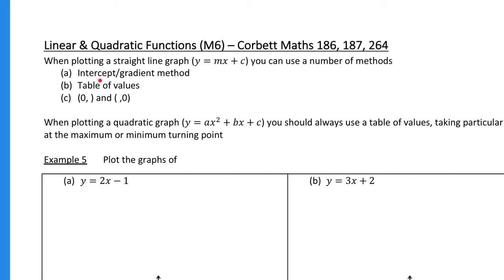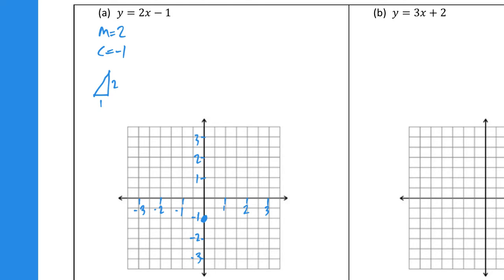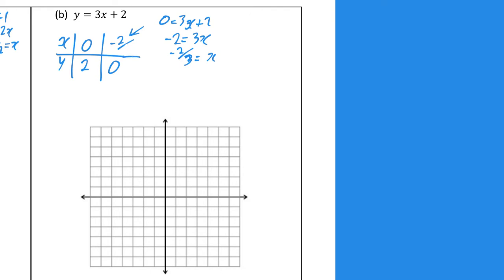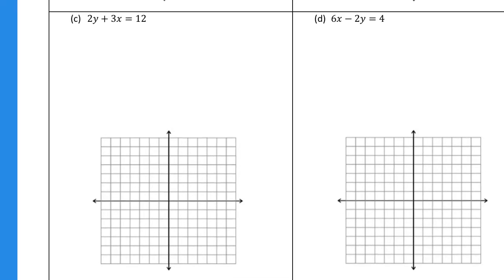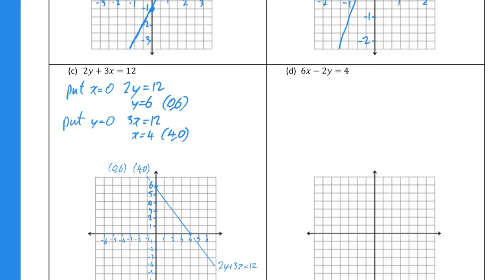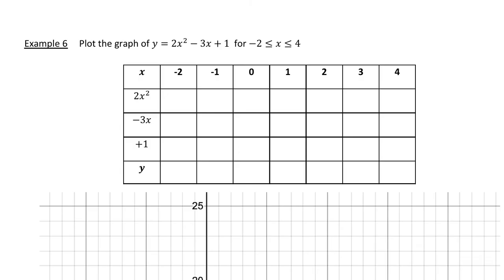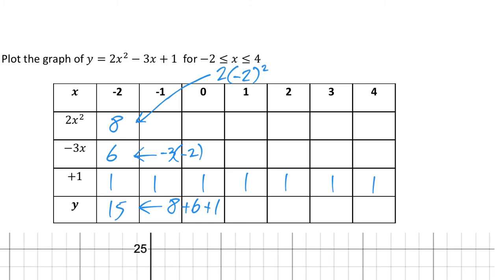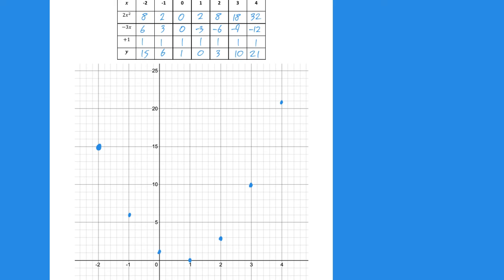M7 Topic 2 Video 5 Linear and Quadratic graphs